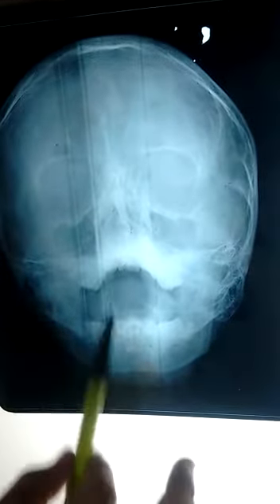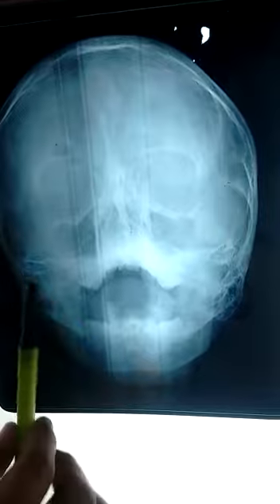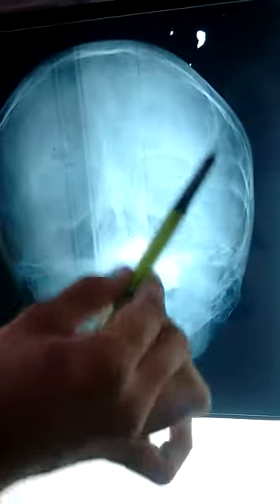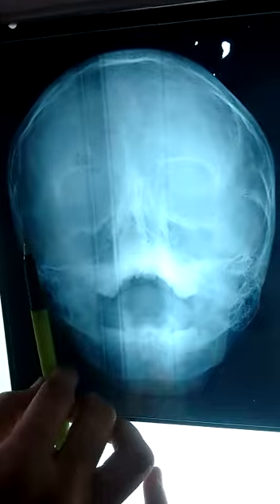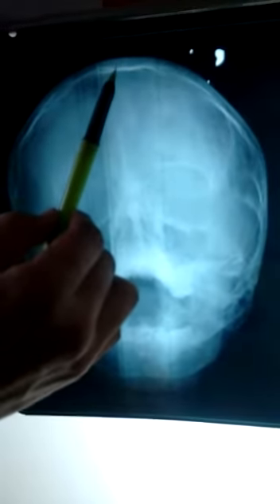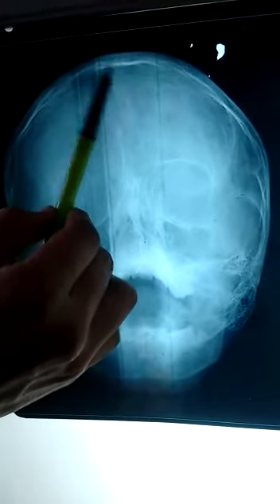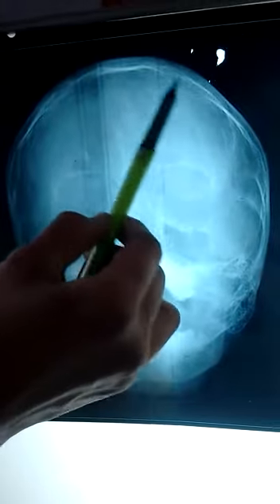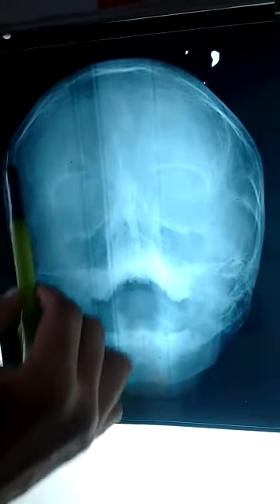X ray Walters view (Anatomy)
How to read special X ray of Paranasal air sinus